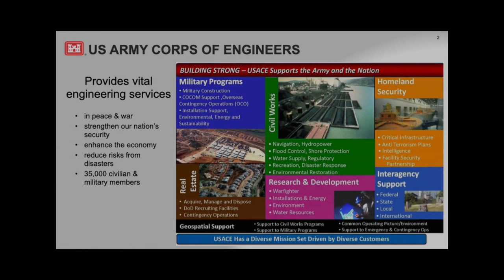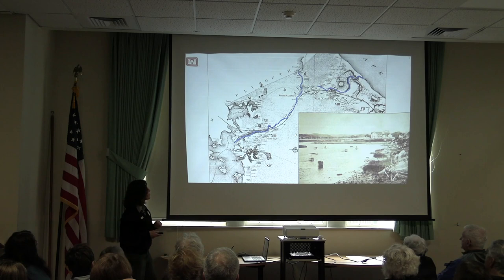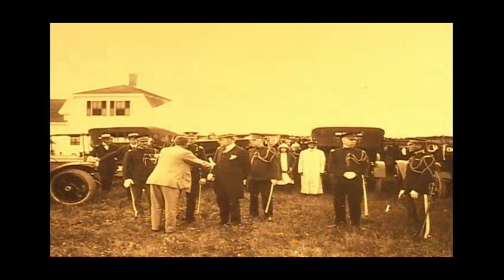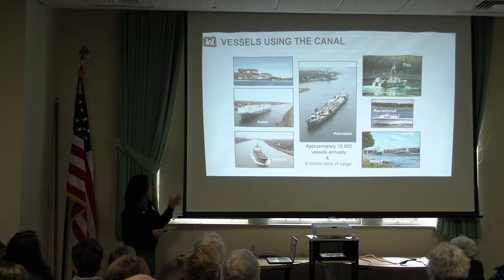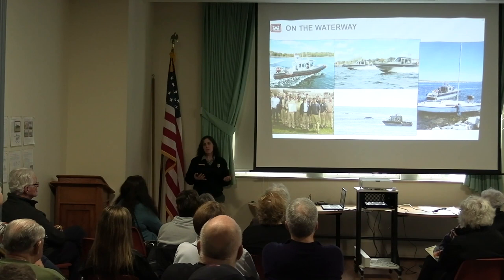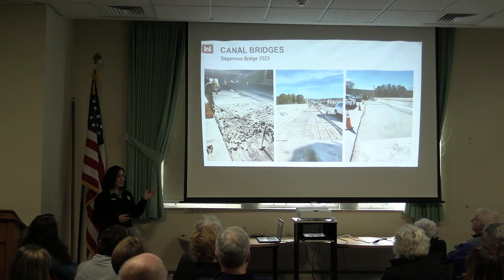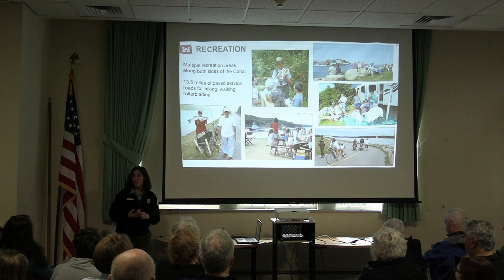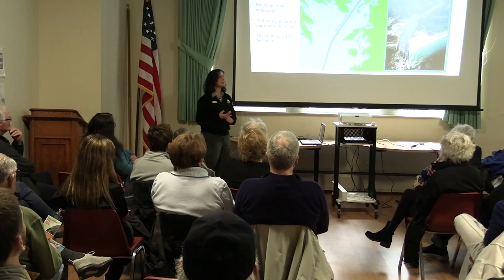History of the Cape Cod Canal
Discover the fascinating history of the Cape Cod Canal with Park Ranger Samantha Gray! Her recent presentation at the Jonathan Bourne Public Library was a captivating journey through time. Don't miss out on the opportunity to learn more about this impressive feat of engineering.